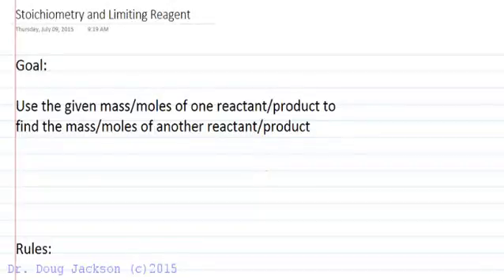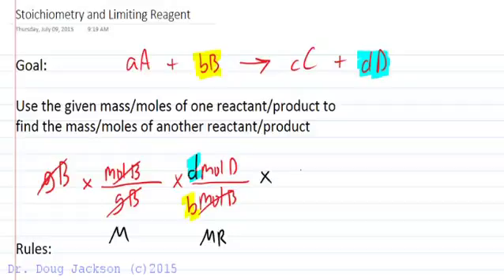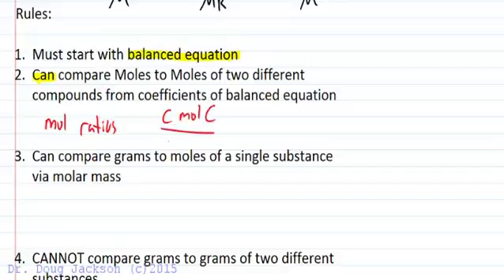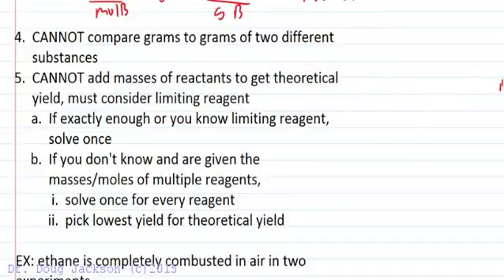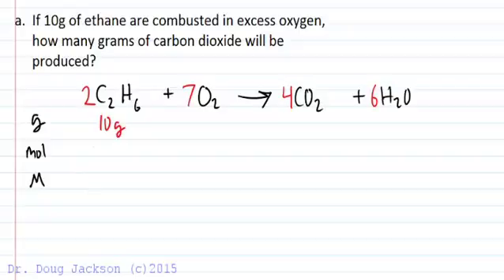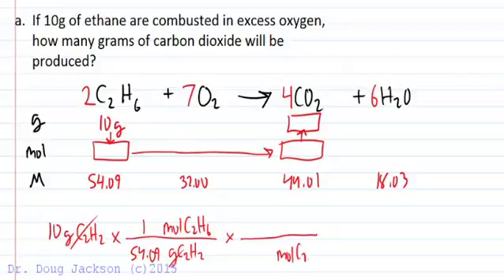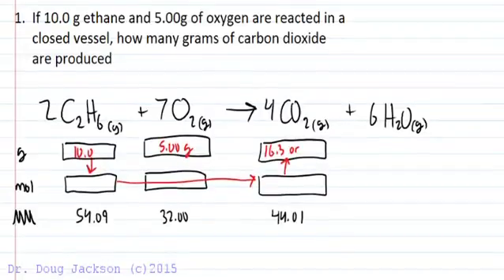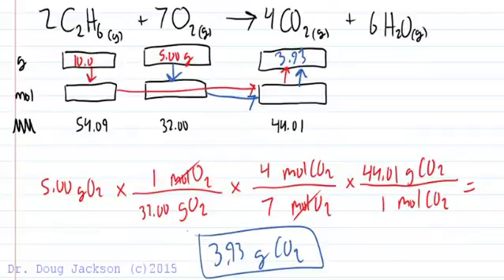Stoichiometry and Limiting Reagent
Looks at a general strategy for taking given reactant or product mass/mole information and solving for the mass or moles of a different reactant or product.  Finds the theoretical yield of an example reaction when the limiting reagent is KNOWN and an example where the limiting reagent is UNKNOWN.